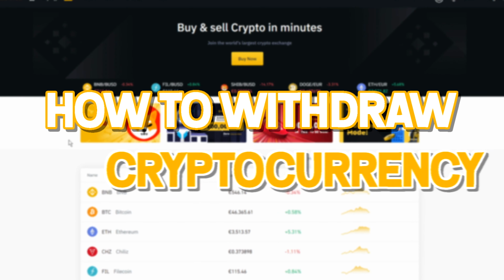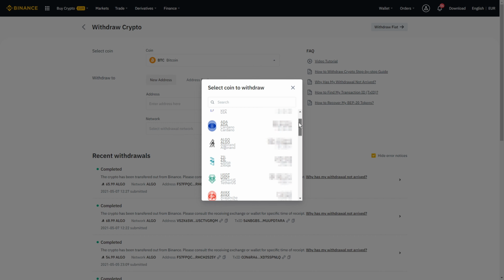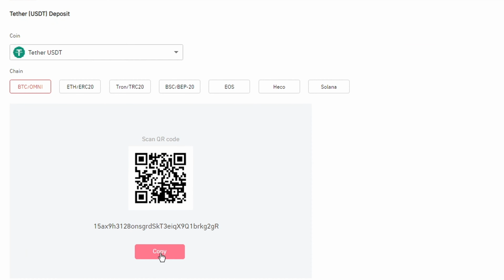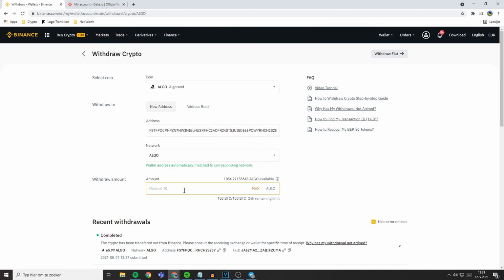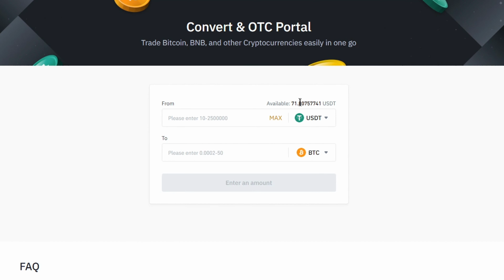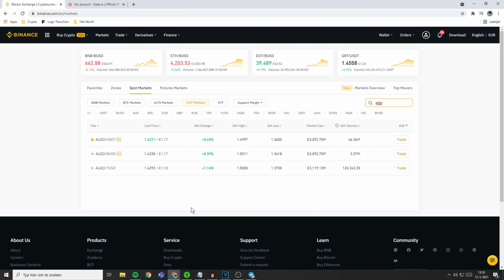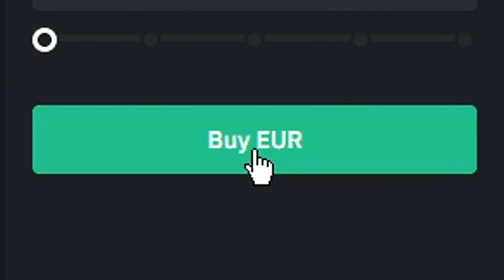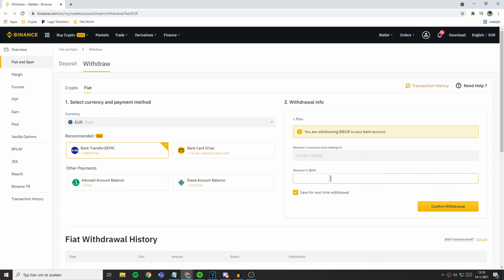How To Withdraw Money & Crypto From Binance (Bank, Exchange + Wallet)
This Binance Tutorial is about how to withdraw money & crypto from the Binance Exchange. So if you want to learn how to withdraw from Binance, this Binance tutorial is a perfect watch for you!

Timestamps:
0:00 Intro
0:12 How to Withdraw Cryptocurrency
2:41 How to Transfer Cryptocurrency Into Fiat
4:23 How to Withdraw Fiat Into Your Bank Account
5:13 Outro

I start off this video by showing you how to withdraw cryptocurrency from Binance to another exchange or hardware wallet. Once I explained how to do that, I revealed a little trick of mine, on how to pay minimum transaction fees while transferring bitcoin, ethereum, or any other cryptocurrency. Then I show you how to transfer cryptocurrency into fiat. Last, but not least, I show you how to withdraw fiat into your bank account.

The title of this video is: How To Withdraw Money/Crypto From Binance (Bank, Exchange & Wallet)